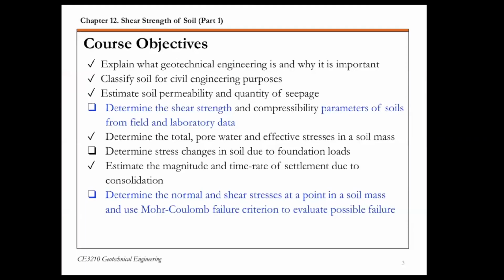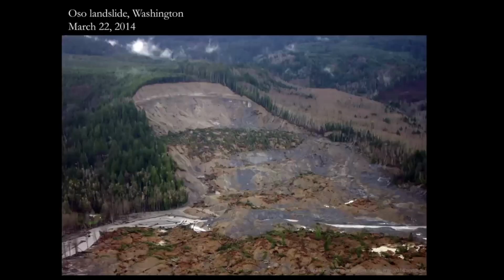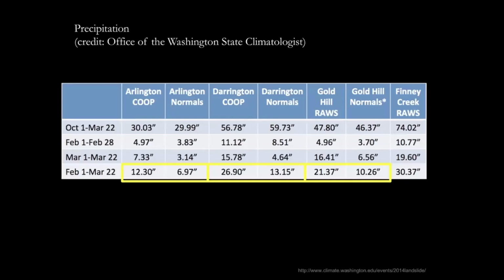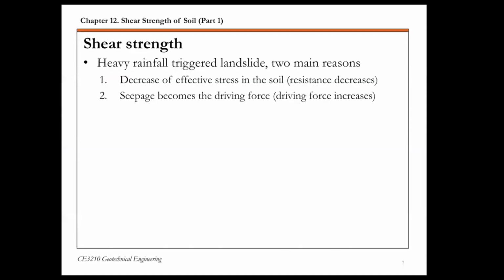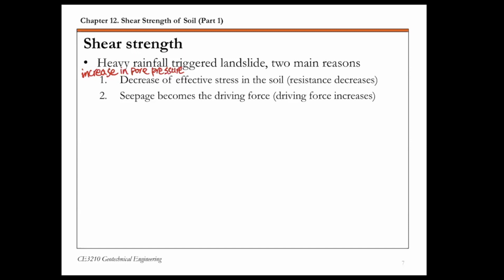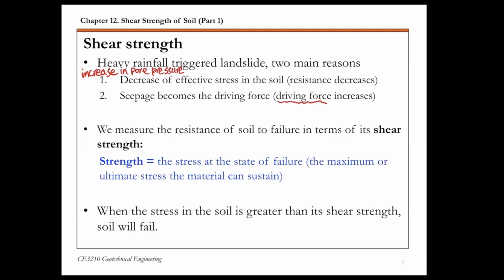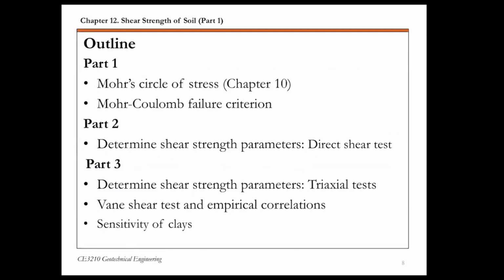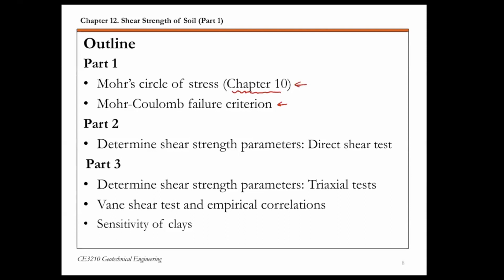Chapter 12 Shear Strength of Soil - 1. Introduction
Video 1 Introduction: shear strength of soil